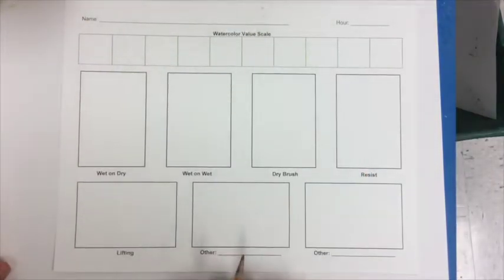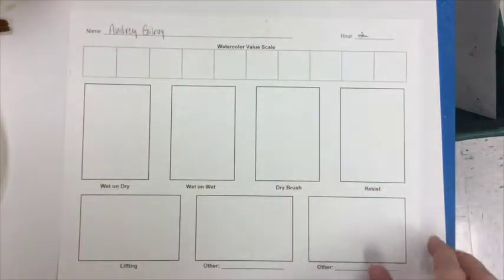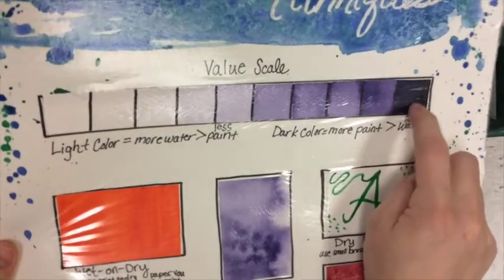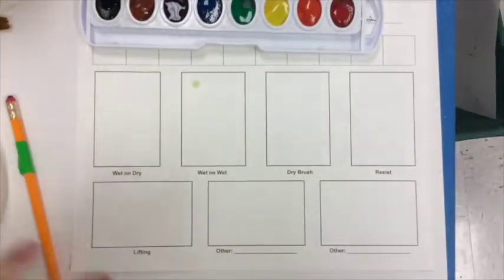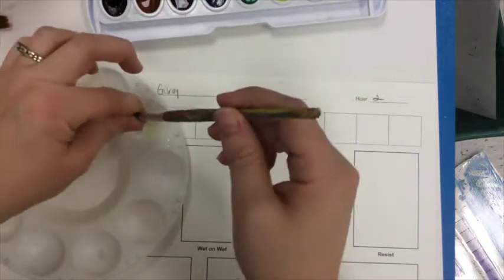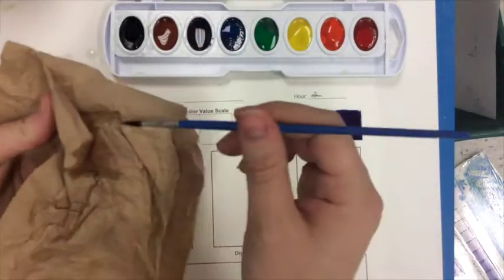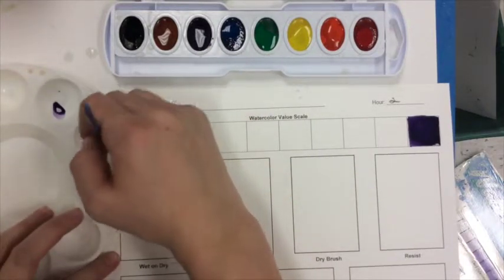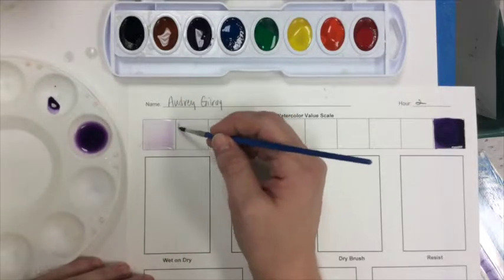Watercolor Value Techniques